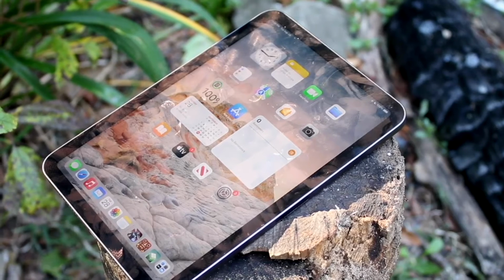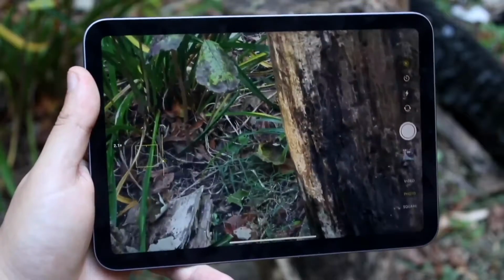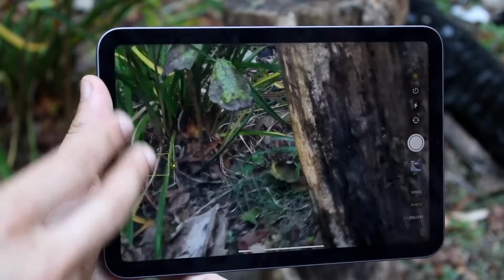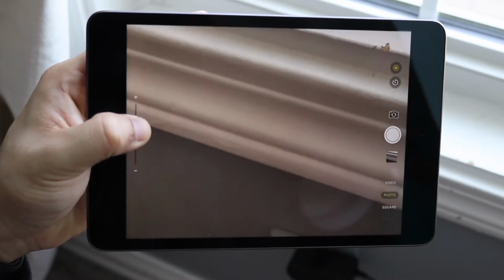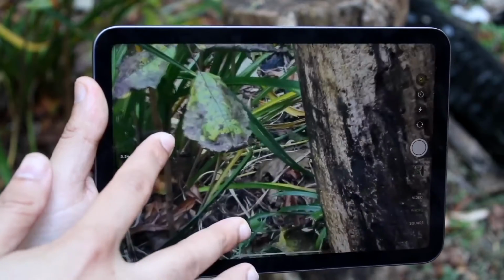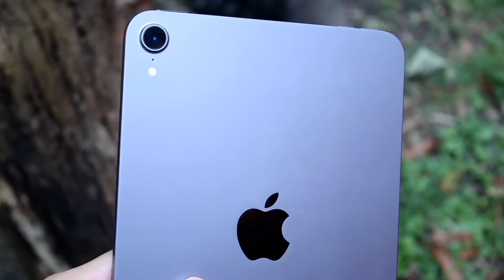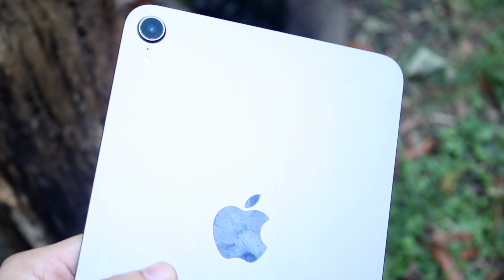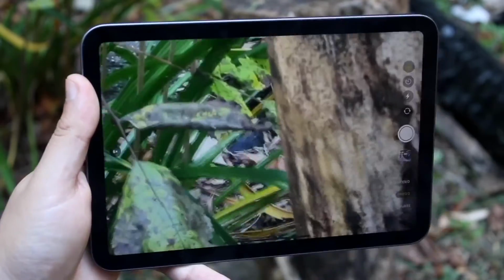iPad Mini 6 Vs iPad Mini 5 Camera Comparison